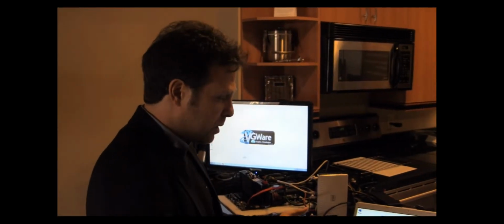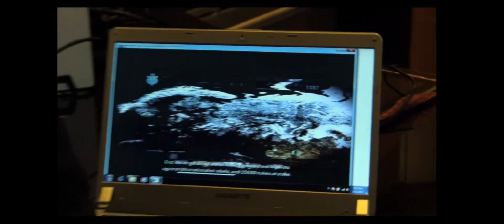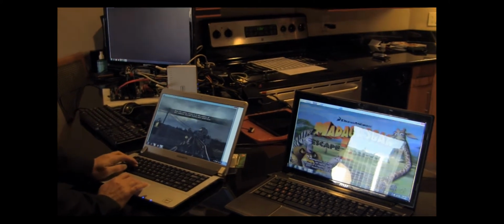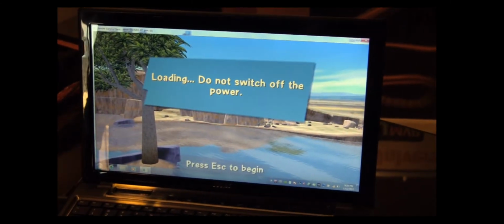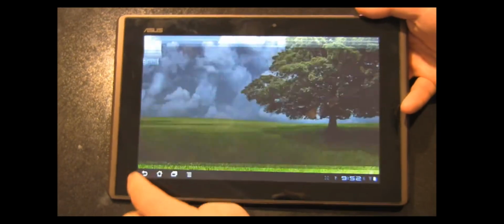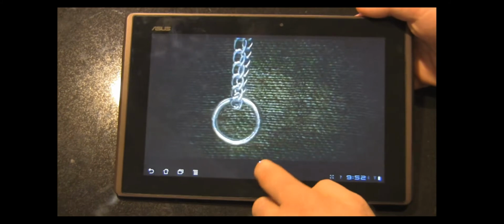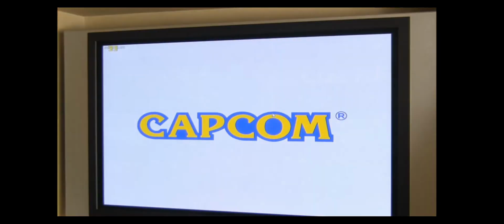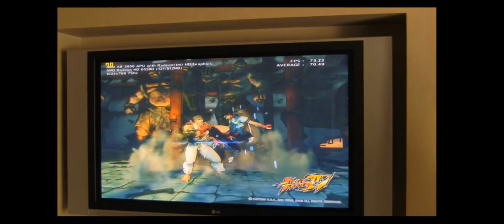LucidLogix Shows of VirtuGPU at CES 2012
We look at how LucidLogix new VirtuGPU can fill multiple roles in PC Gaming